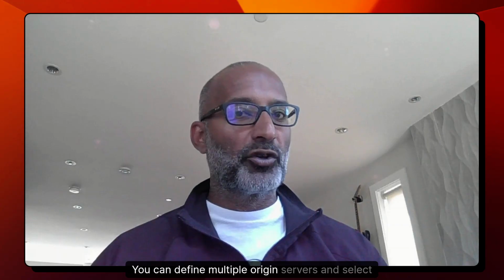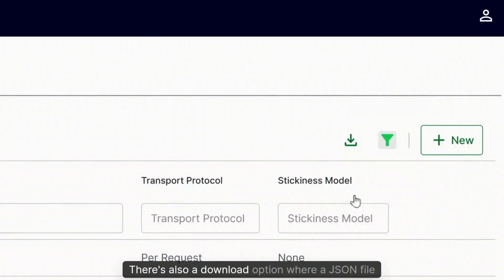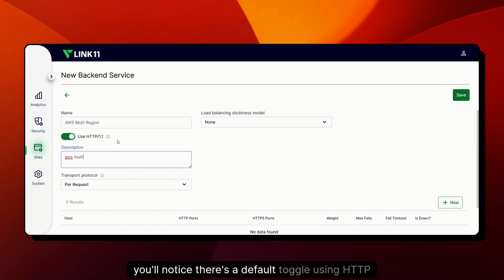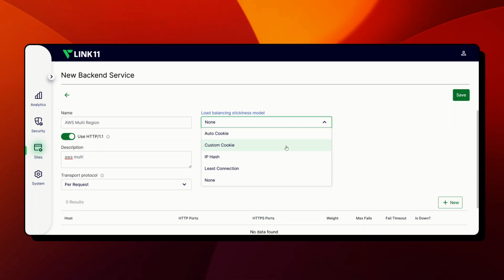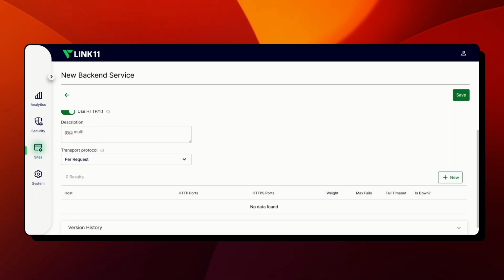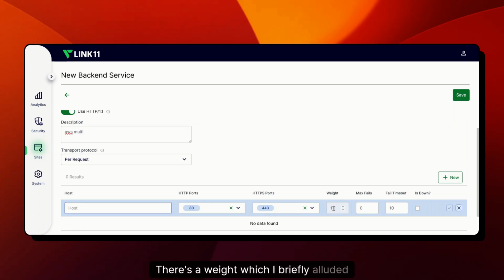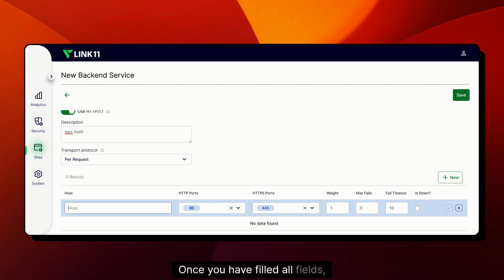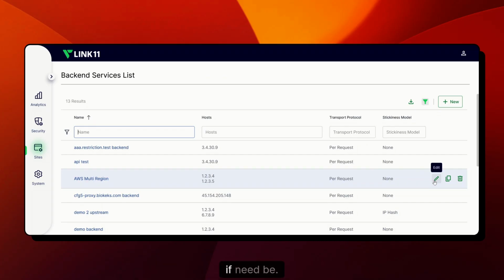Configuring The V5 Load Balancer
Jag Bains, VP of Solution Engineering at Link11, talks about configuring the V5 Load Balancer to your backend servers.